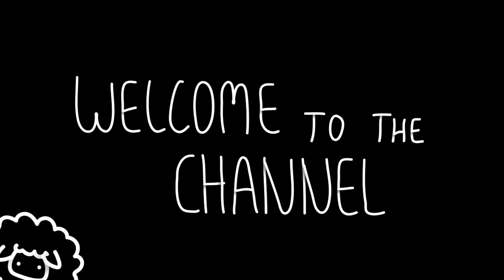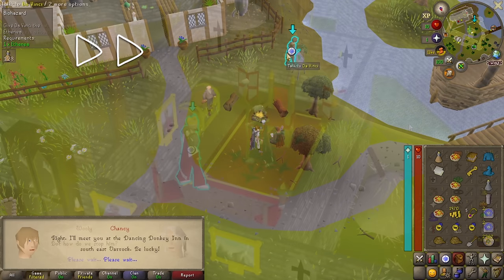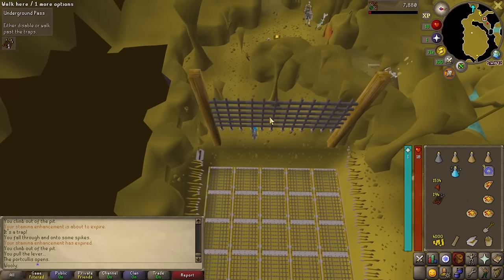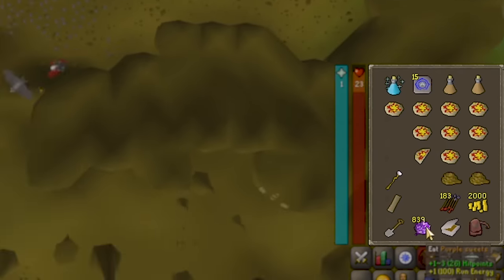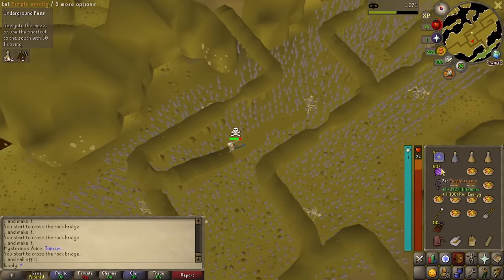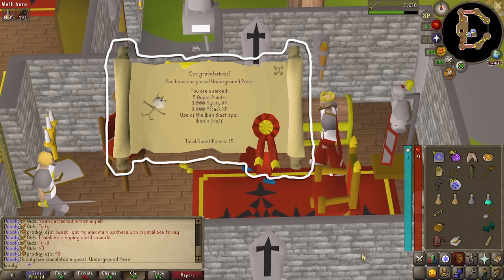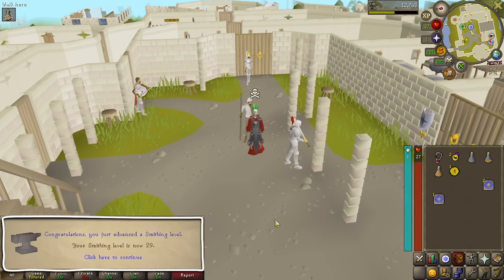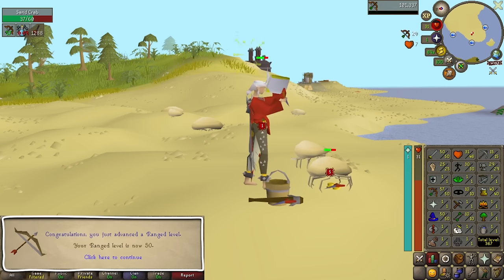Iban's Pure - Reviving a Classic Build | Ep.1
Heya!

In this video, we begin making a pure for Bounty Hunter! This episode marks the start of a new side-series. Don't worry, the next installment of the Attack Pure series is coming soon!

Music credit
Lofi Wave - Sapphire